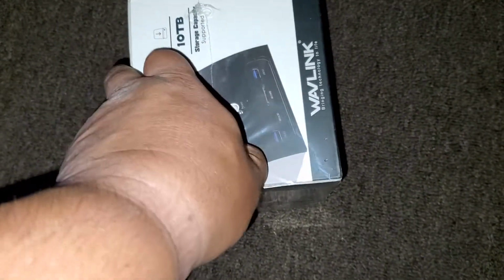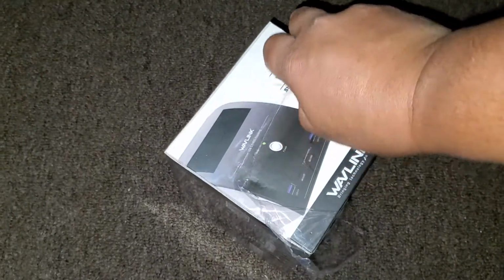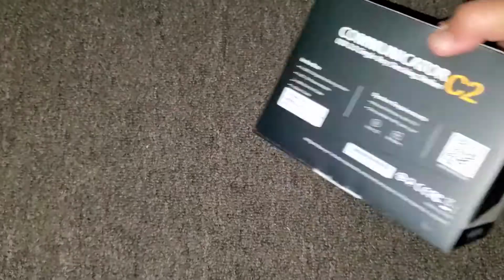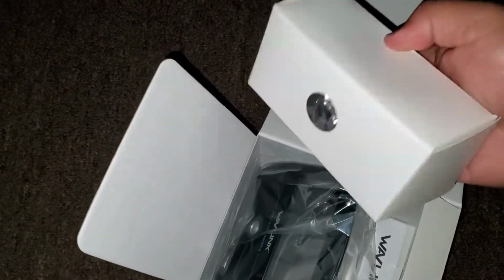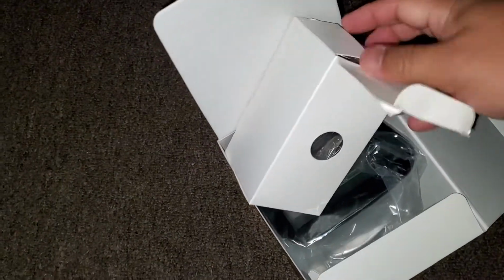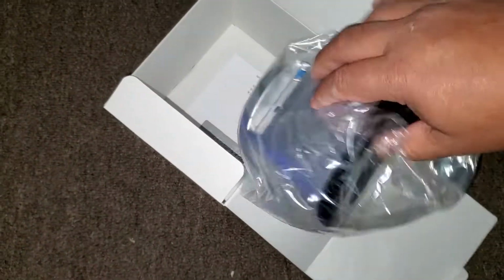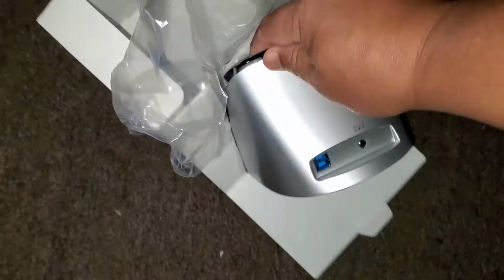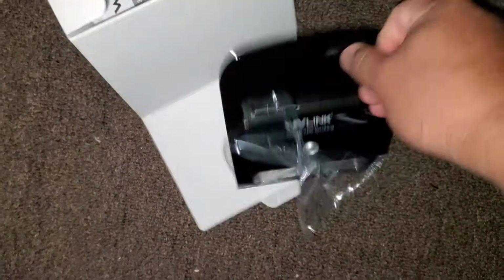BDS Unboxing: Wavelink Communicator USB 3.0 Docking Station